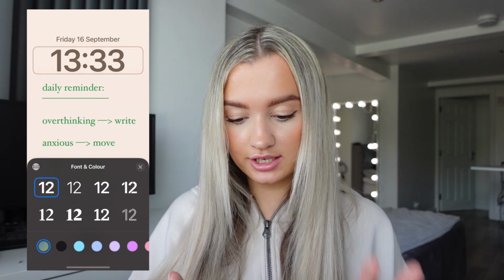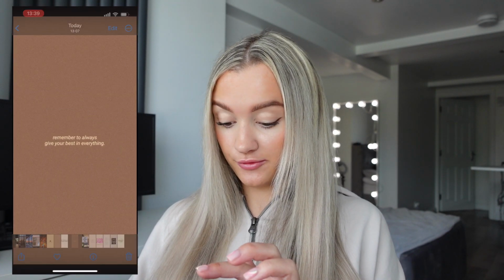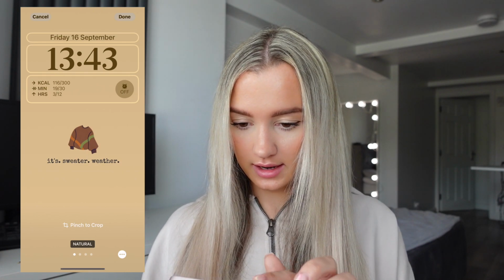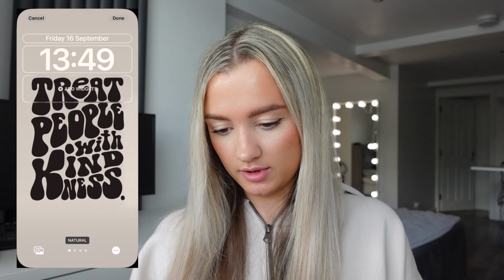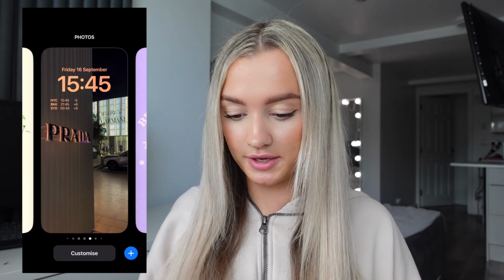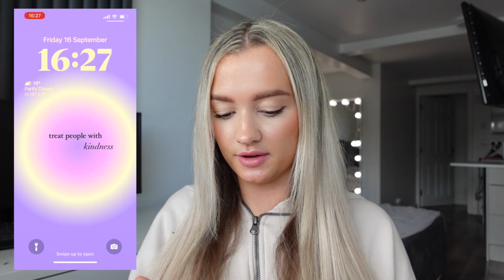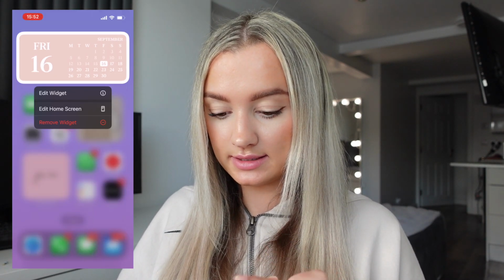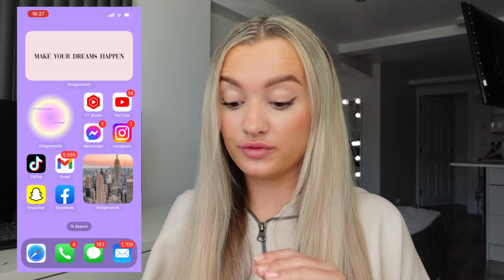iOS 16: customizing my iPhone and lock screen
Hey guys! I updated my iPhone to the new iOS 16! I filmed one of these videos last year where I customized my iPhone and Lock Screen and I'm so excited to switch it up with the new update! Here are a few different lock screens and home screens that I've made let me know which ones are your favourite and if you use any of the ones I put together!

🎵MUSIC